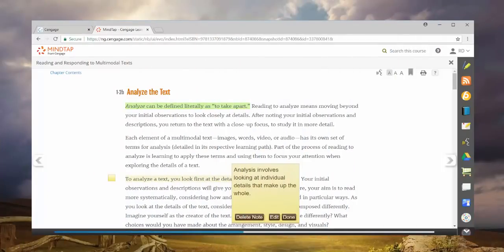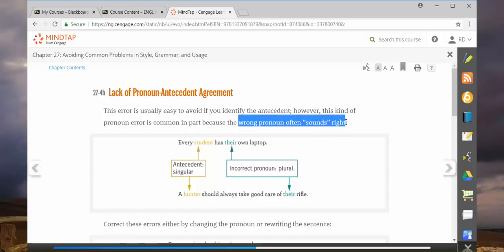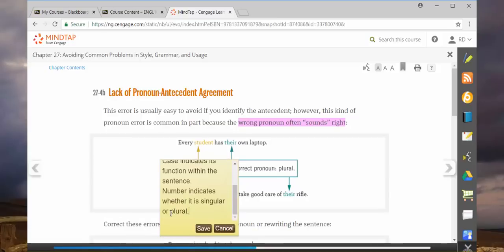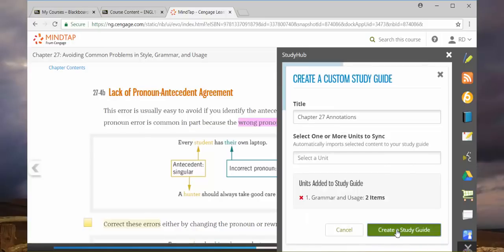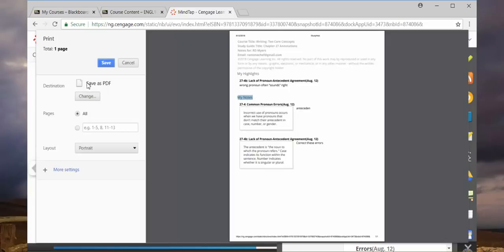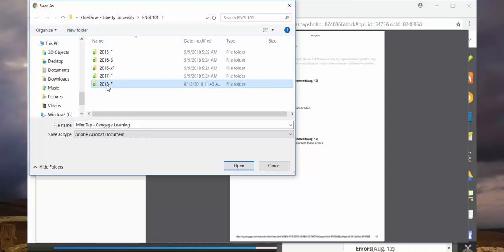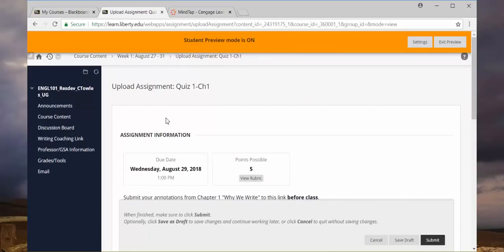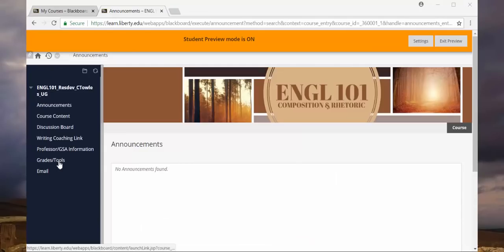Creating and Submitting Annotated Reading Quizzes